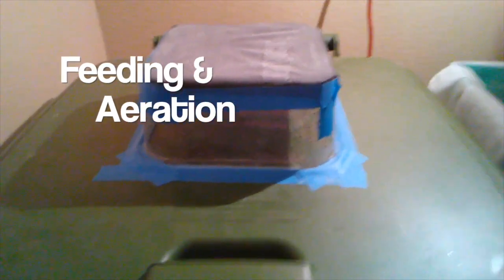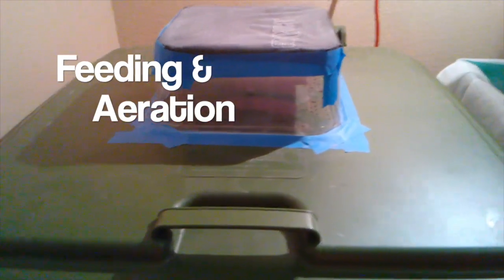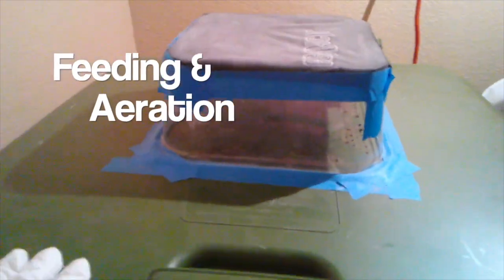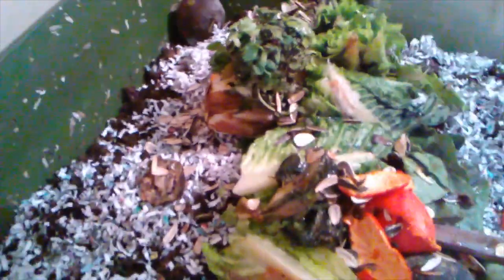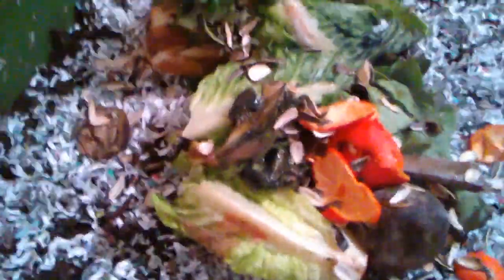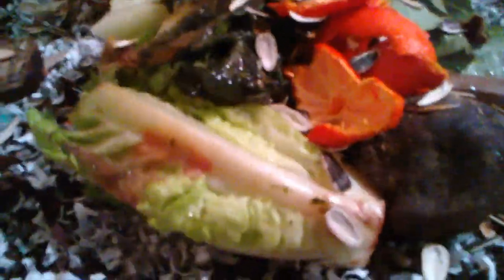Hungry Bin Feeding & Aeration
Red wigglers in Hungry Bin get fed & bedding aerated.

Video filmed Monday, 18 February 2019.